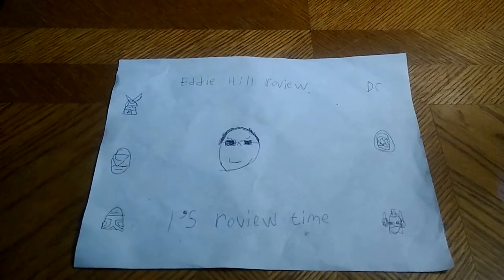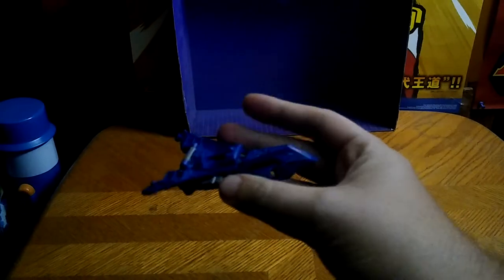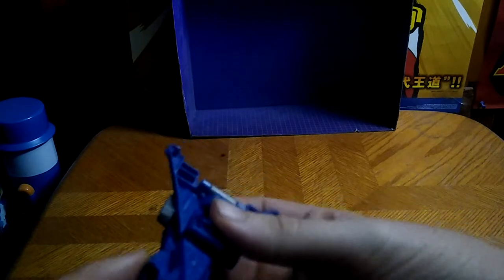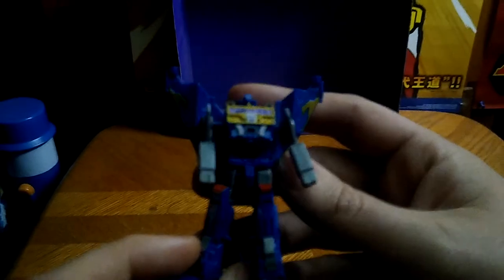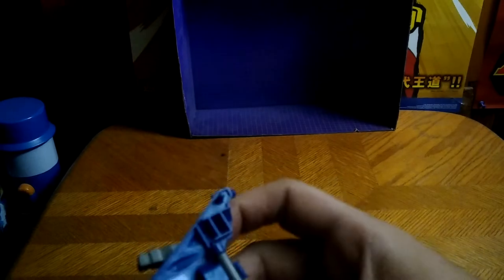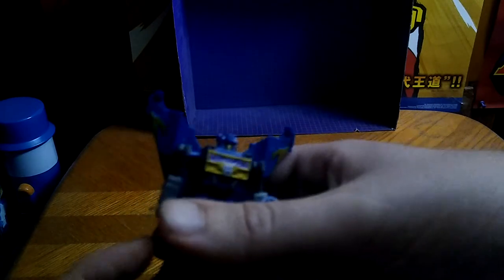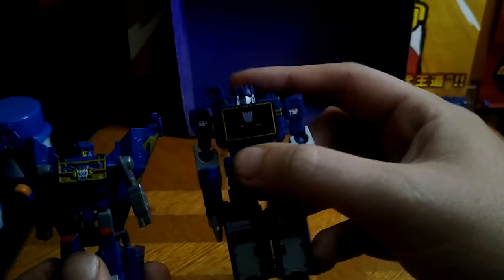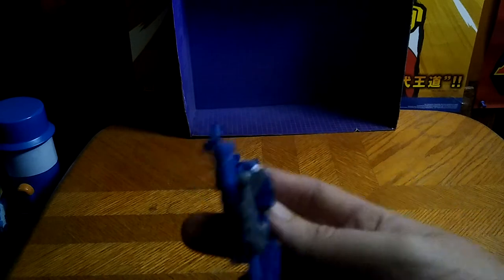Transformers Cybertron Legends Sound Wave Comparison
Join Eddie Hill, the toy collector from White Oak, Pennsylvania, for an exciting review of Transformers Cybertron Legends Sound Wave! Get ready for a fun comparison between the old and new versions of this classic character.